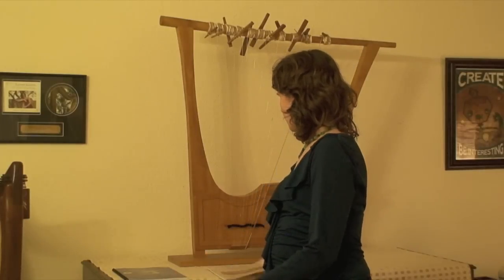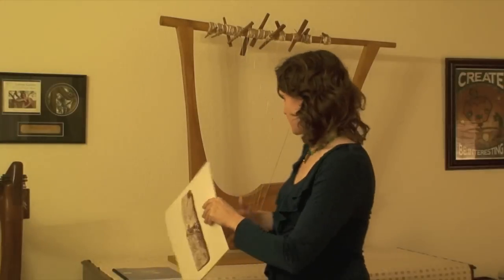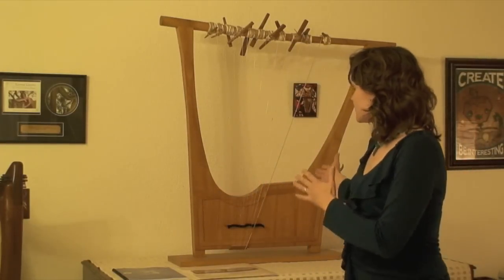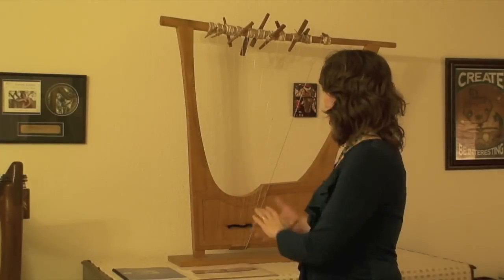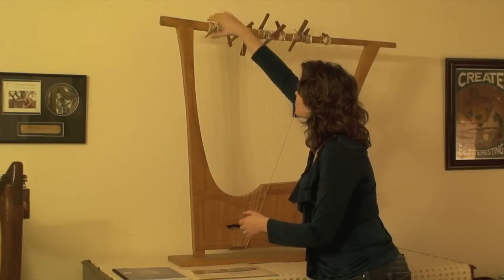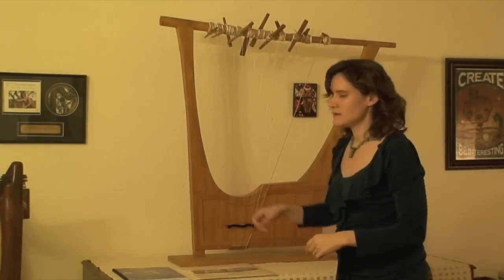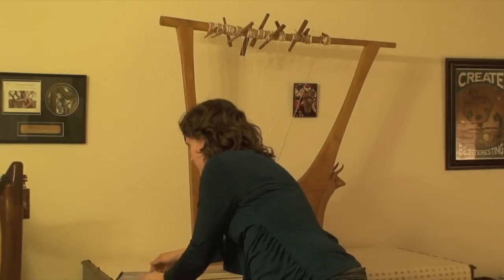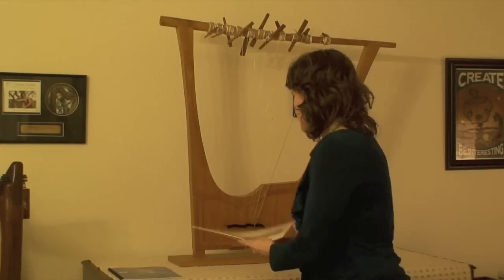Introduction to Lorna Govier and Anne Kilmer's Ancient Music Lecture Concert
This is a background and introduction to Lorna Govier and Anne Kilmer's ancient music lecture concert. Lorna explains how she met Anne through Andy Lowings, about the Silver Lyre and Golden Lyre replicas and about the ancient texts that Anne selected with new music that Lorna composed for Anne's Silver Lyre replica.